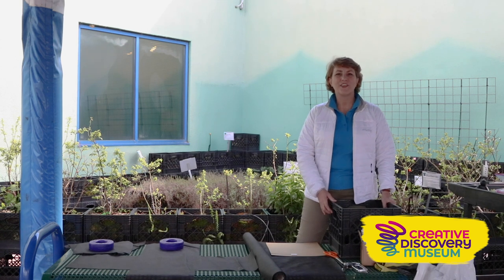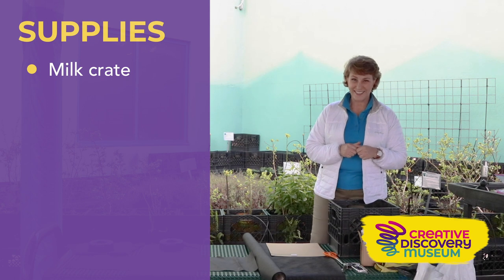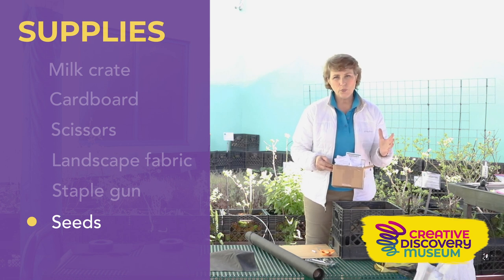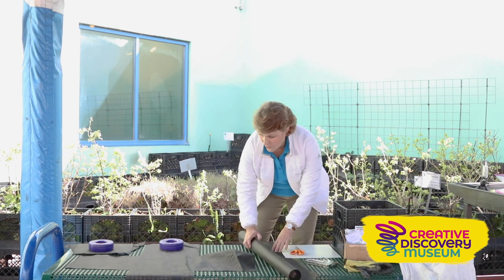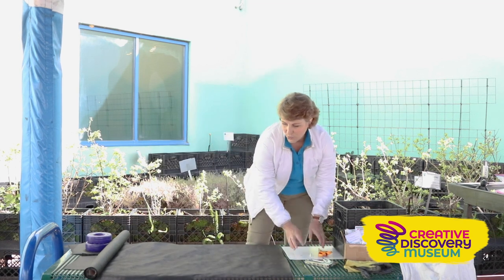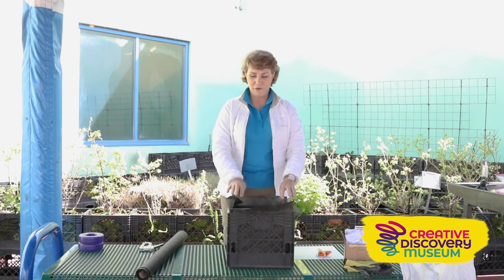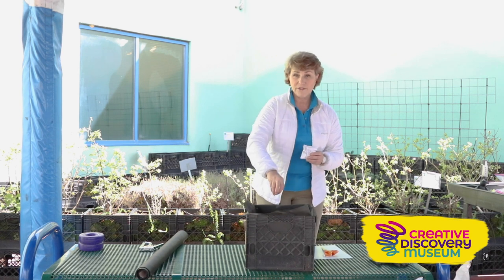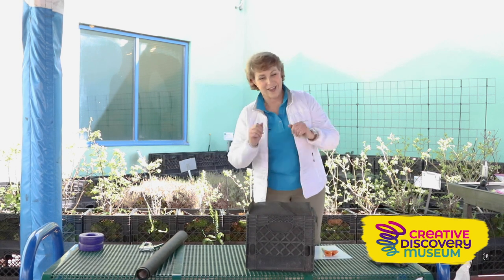Creativity TV: DIY Milk Crate Garden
We're taking Make It Monday outdoors! If you've been to CDM before, you've probably seen our Milk Crate Garden located in the Rooftop Fun Factory exhibit. Karen, our science manager, is going to walk you through how to make one at your house. What are you making today? Use MakeItCDM when you upload your projects to Facebook and Instagram.

Support our Mission Critical fund today and help us continue to inspire all children to explore, innovate, create and play.